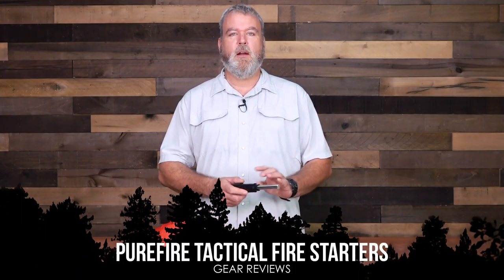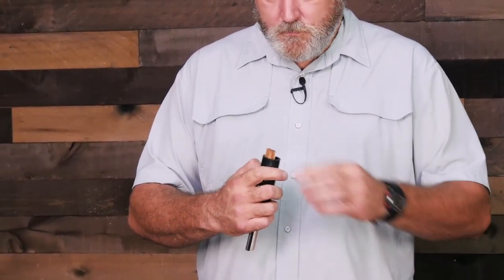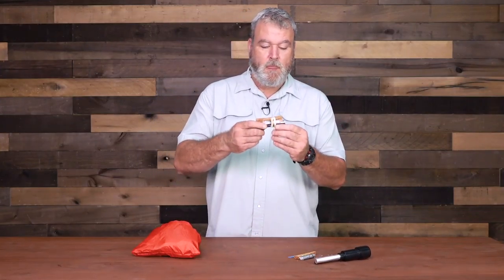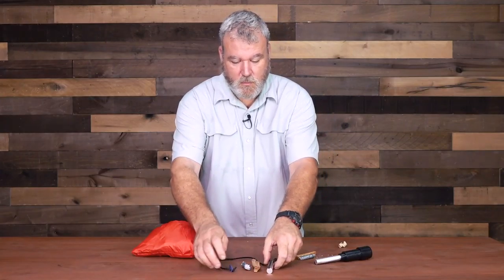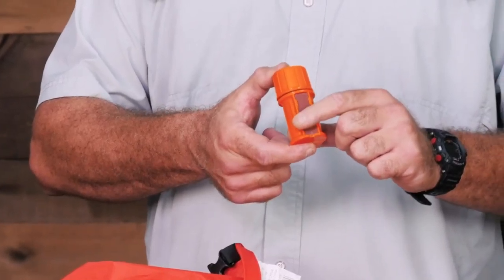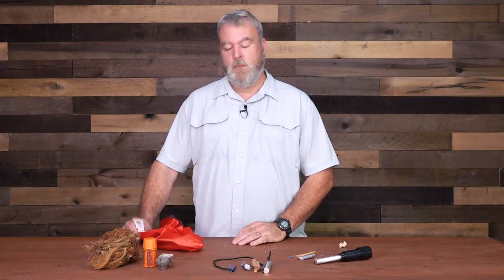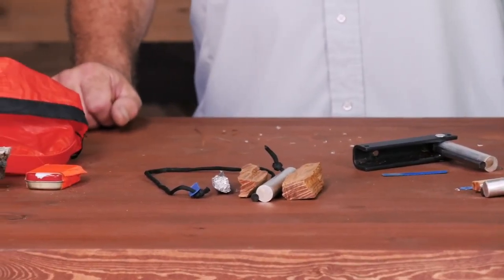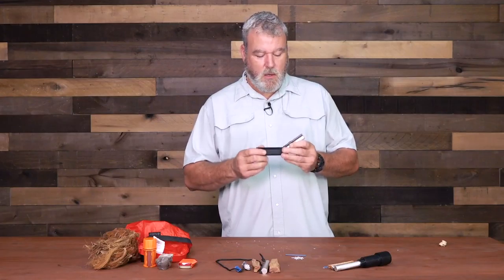Alan Kay's Fire Strikers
A Ferro rod and magnesium striker is one of the most reliable ways to start a fire. Even when your tinder is damp they can produce a brilliant spark. Having one in your Fire Kit could save your life.

In this video, Alan Kay reviews several Ferro rod fire starters made by Purefire Tactical and discusses why he prefers them over others.